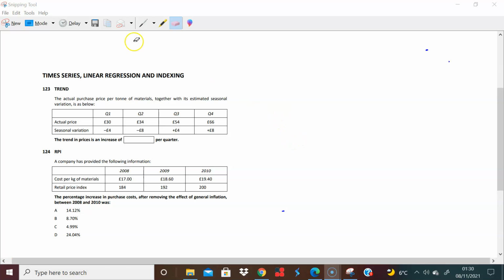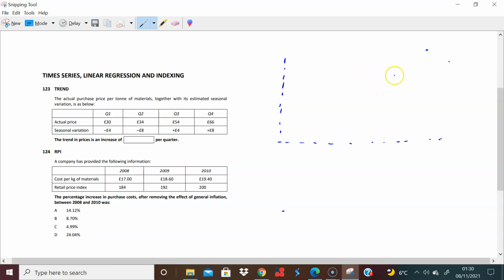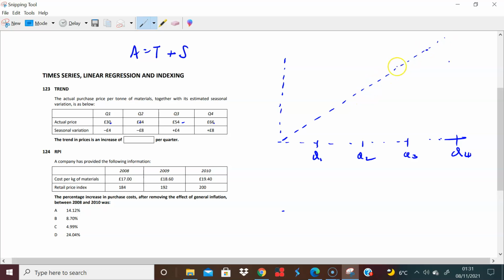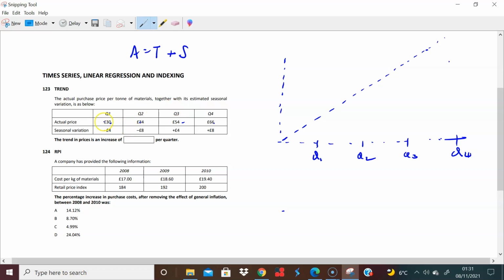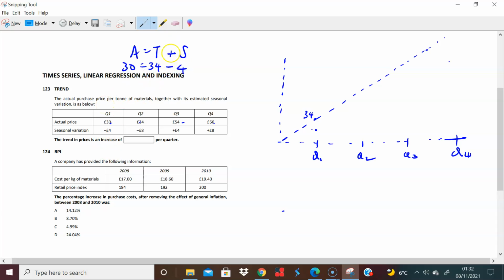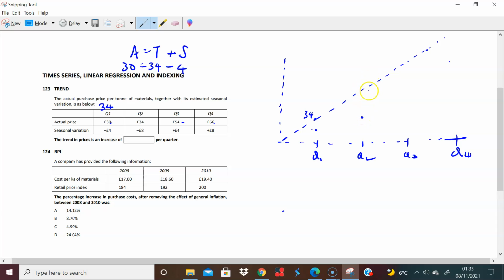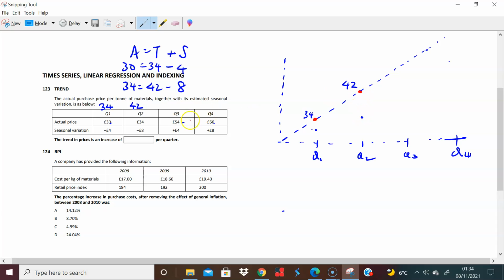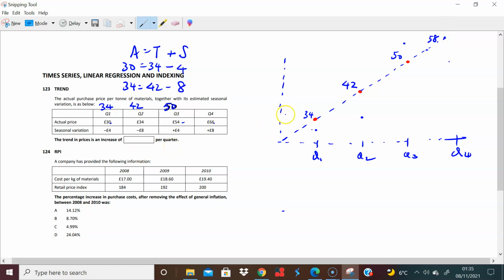MDCL Exam Kit Q123